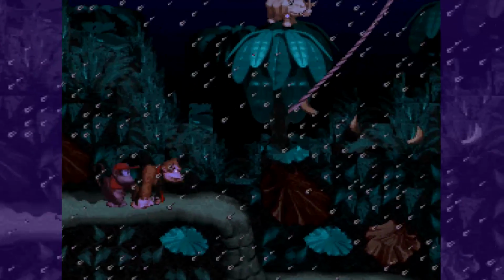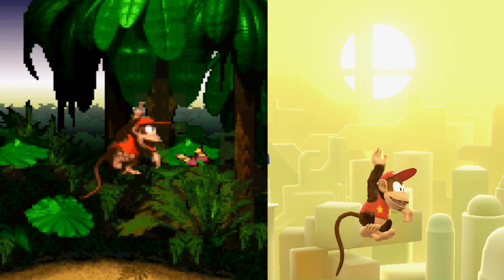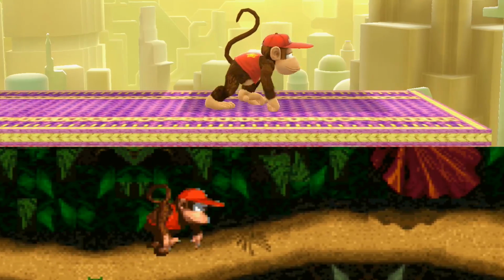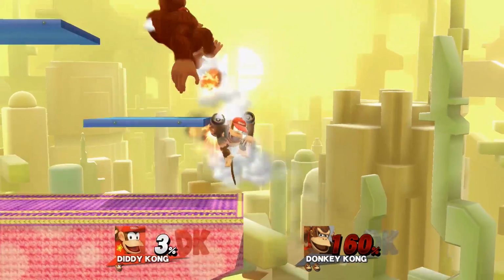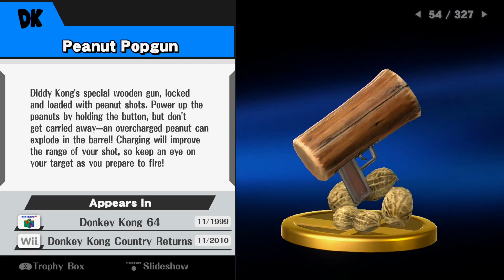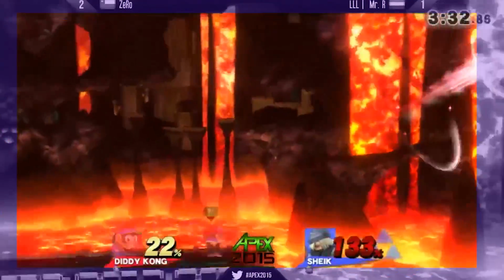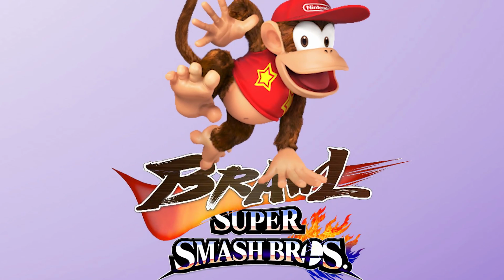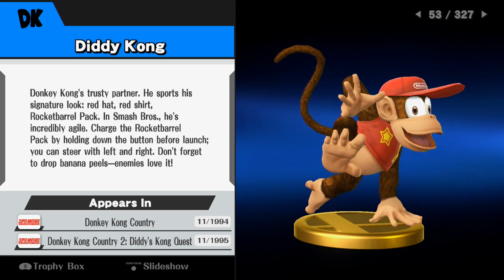Diddy Kong : I HATE YOU! - Know Your Moves (Wii U)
He’s back again, and about time too! And this time, he’s in the mood!

Know Your Moves is a series dedicated to find out why things are the way they are in Super Smash Brothers. This means looking at the history and other external factors to analyze certain design traits and their purpose in the game!